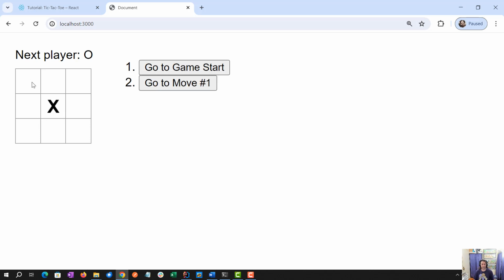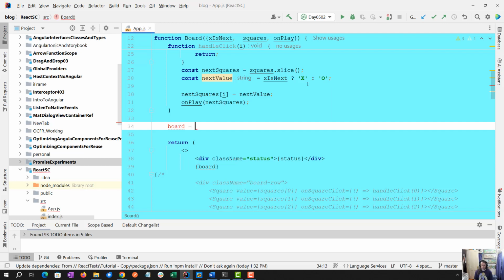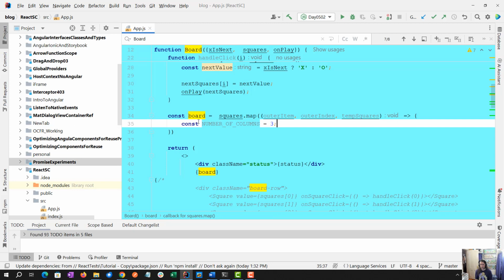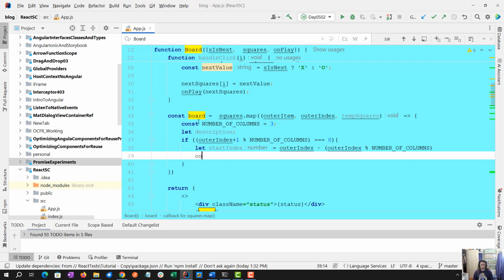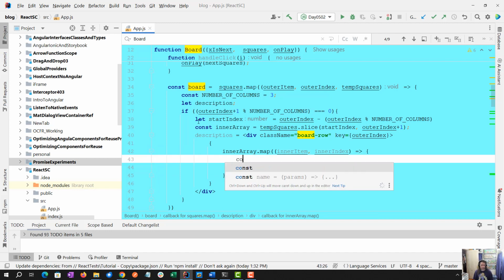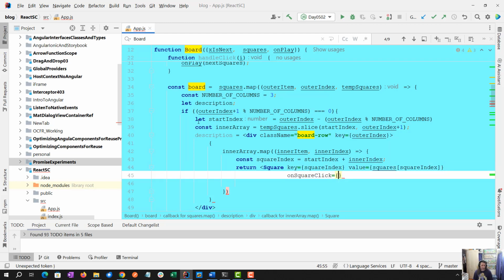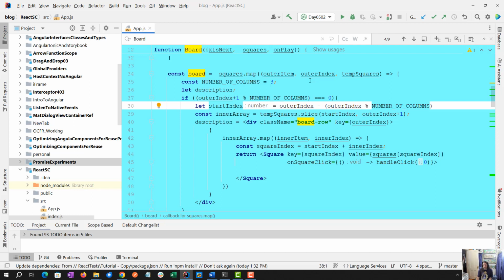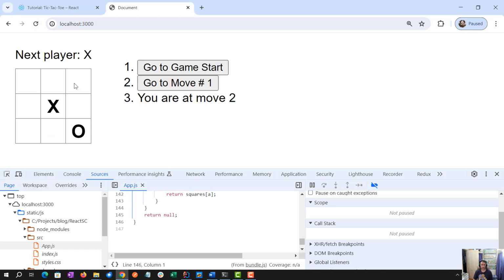React Tic Tac To Expansion: Board Loops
This video expands the React Tic Tac Toe Tutorial to dynamically create the game board.